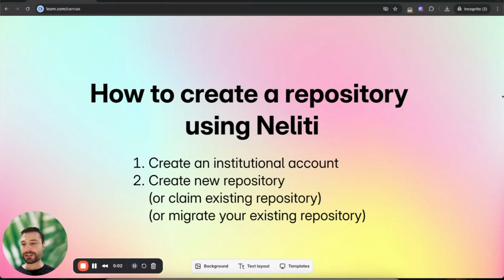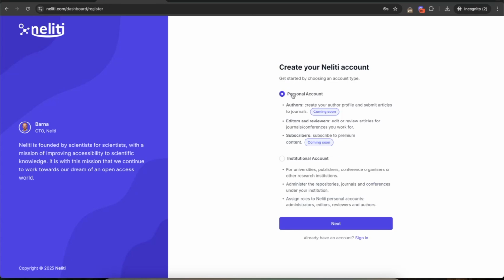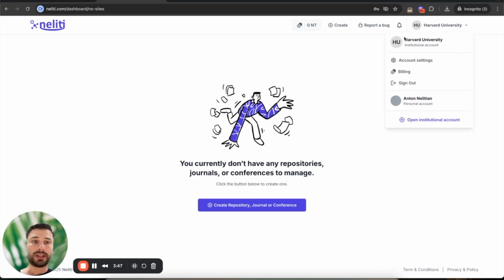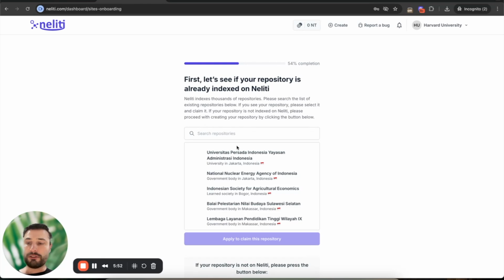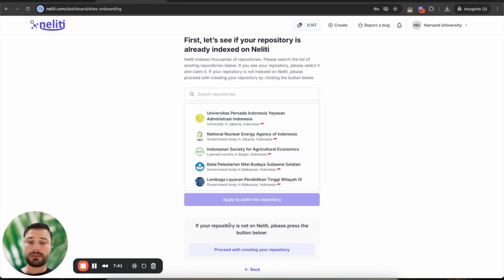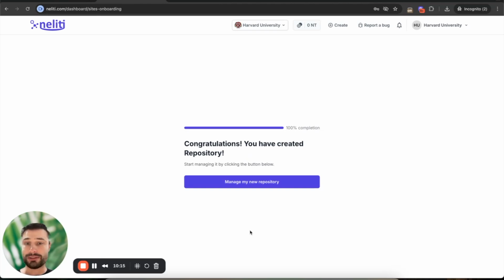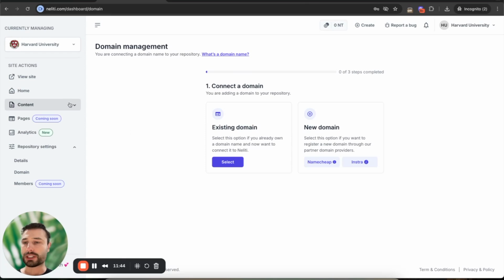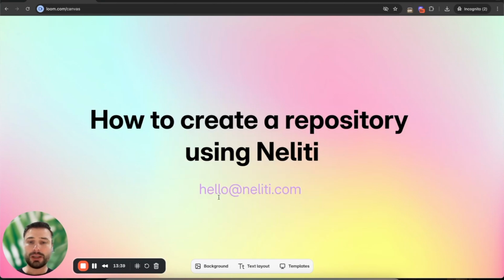How to create a repository using Neliti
This video guide shows you how to create a new repository or migrate an existing repository to Neliti. Some other videos that accompany this guide are: